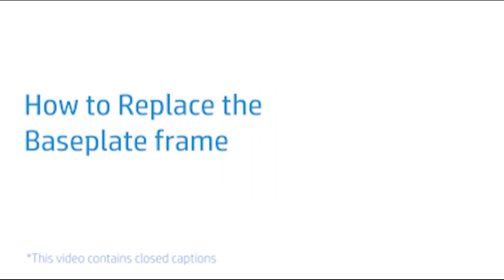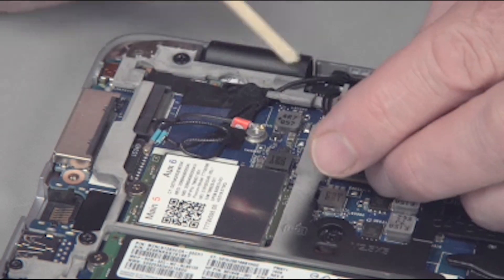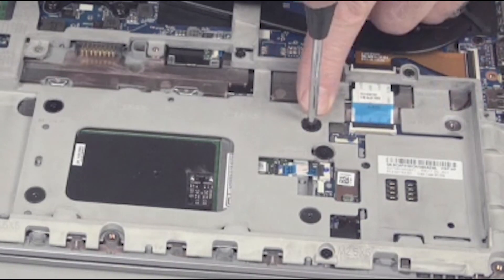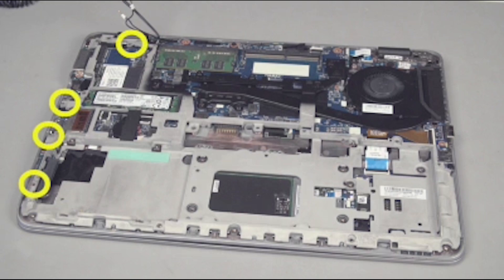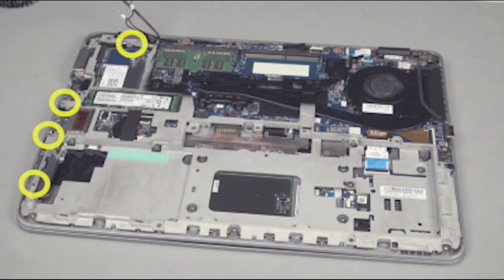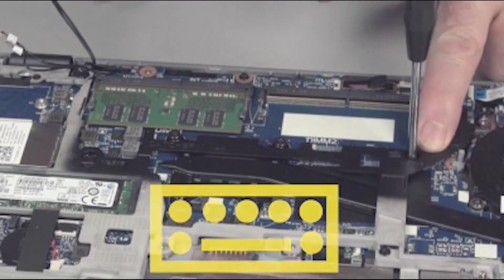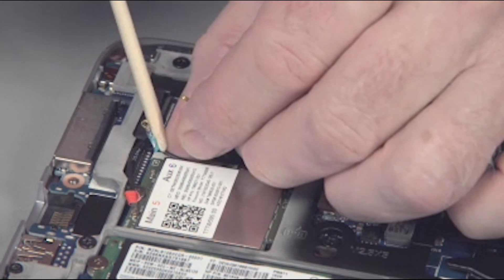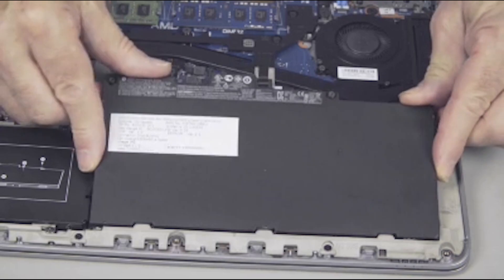Replace the Baseplate Frame | HP EliteBook 840 G3 Notebook PC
Learn how to replace the baseplate frame on the HP EliteBook 840 G3 Notebook PC.

How to Replace the Baseplate Frame | HP EliteBook 840 G3 Notebook PC | HP